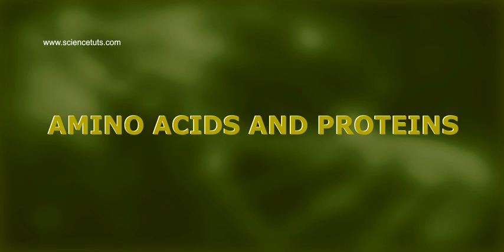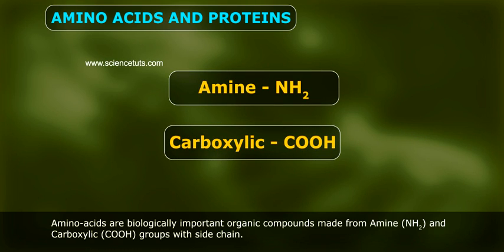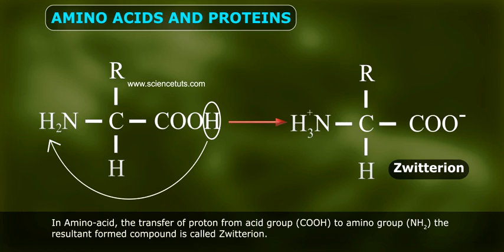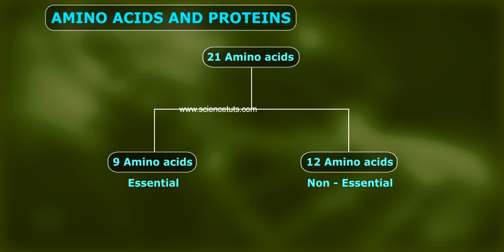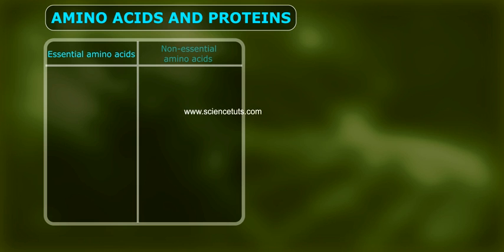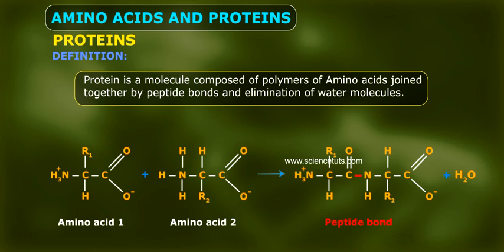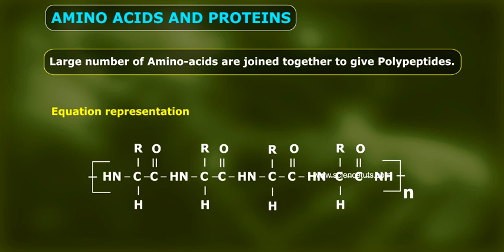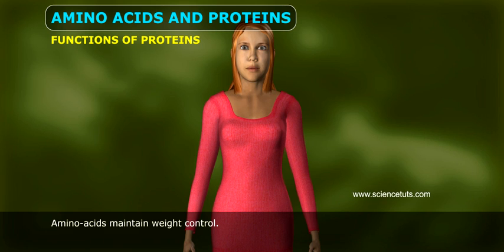AMINO ACIDS AND PROTEINS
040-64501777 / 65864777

7 Active Technology Solutions Pvt.Ltd. is an educational 3D digital content provider for K-12. We also customise the content as per your requirement for companies platform providers colleges etc . 7 Active driving force "The Joy of Happy Learning" -- is what makes difference from other digital content providers. We consider Student needs, Lecturer needs and College needs in designing the 3D & 2D Animated Video Lectures. We are carrying a huge 3D Digital Library ready to use.

Amino acids are molecules used to build proteins. All amino acids have a central carbon atom surrounded by a hydrogen atom, a carboxyl group (COOH), an amino group (NH2), and an R-group. It is the R-group or side chain that differs between the 20 amino acids. Essential amino acids are those that your body cannot make.